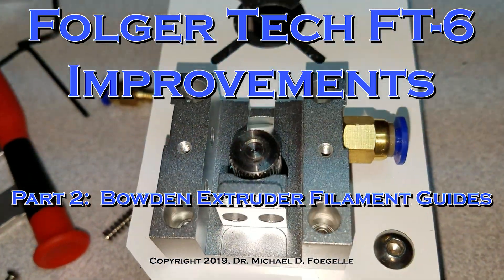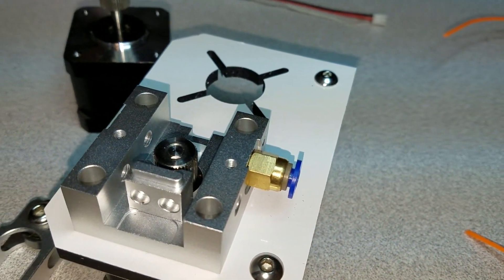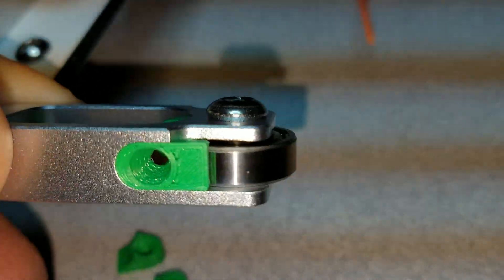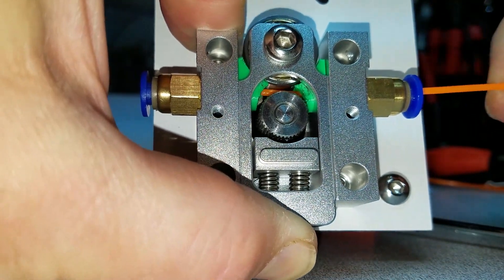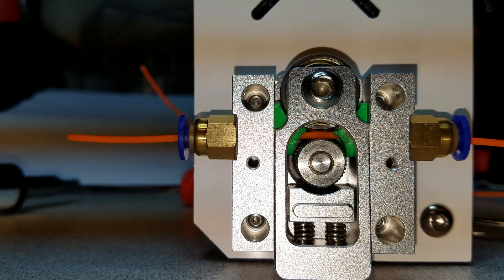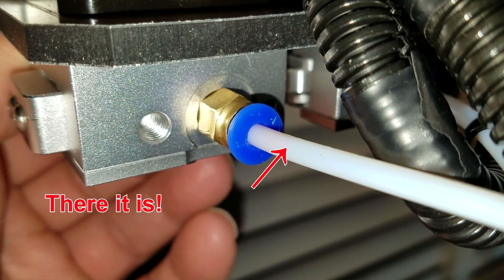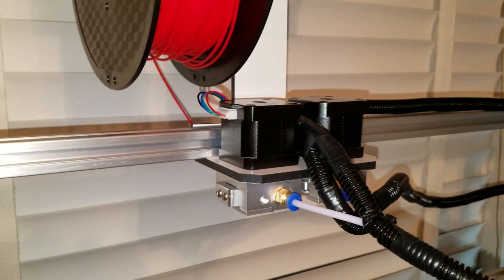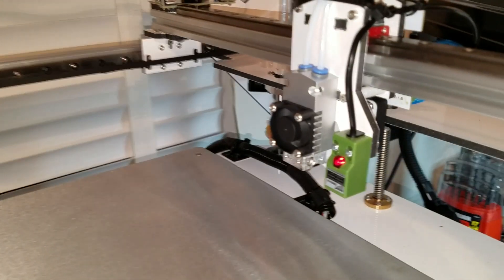FT 6 Bowden Extruder Loader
This is the second in my series of improvements and fixes for my new Folger Tech FT-6 printer.  These two small inserts resolve the filament loading issue for the Bowden extruder drives that were supplied.